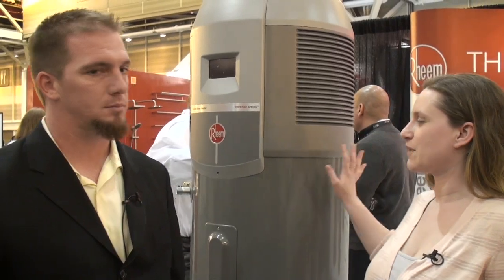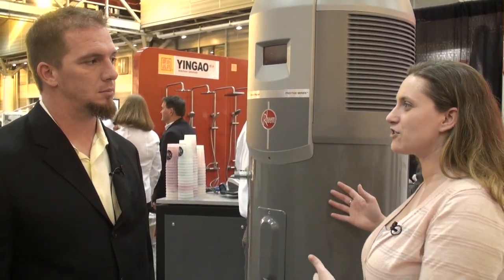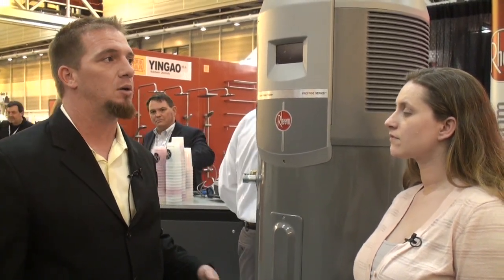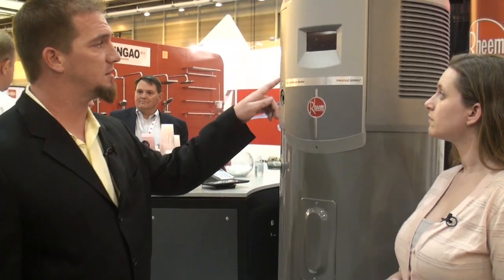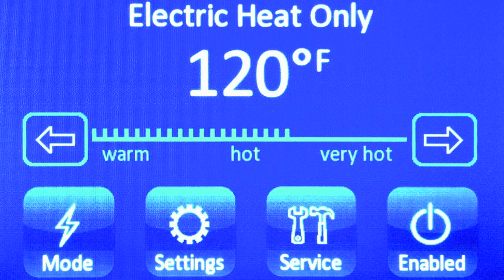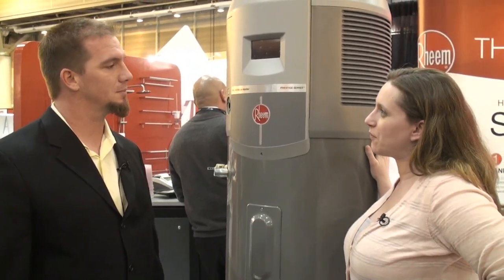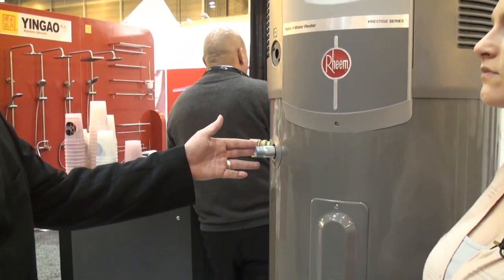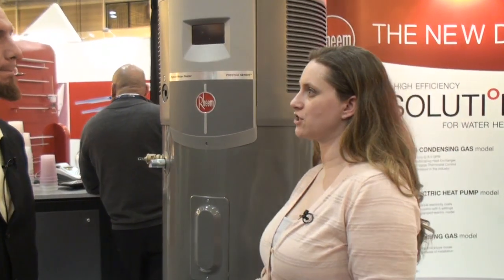An Energy-Efficient Heat Pump Water Heater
At the Rheem booth during the Kitchen & Bath Industry Show, REMODELING magazine's Lauren Hunter and remodeler Jeremy Parcels discuss the benefits of a hybrid water heater in a remodeling situation.